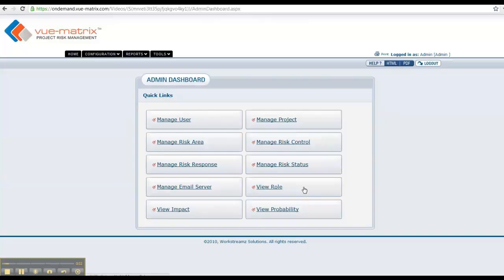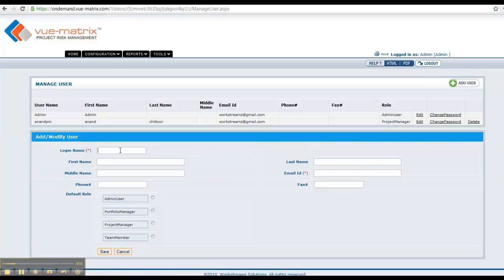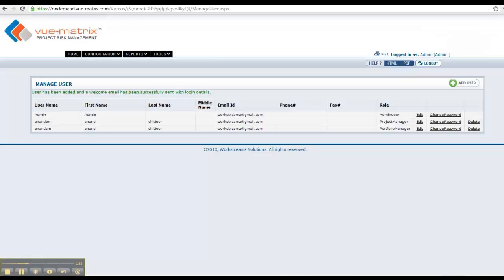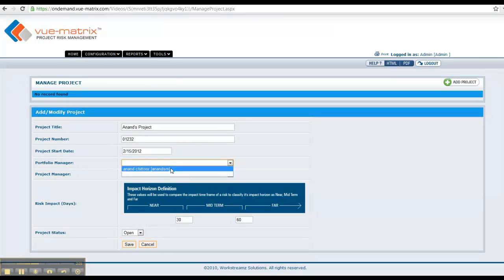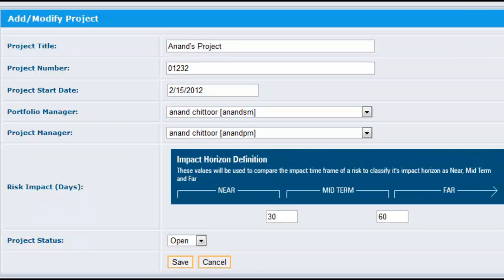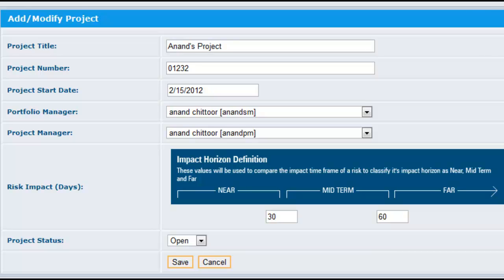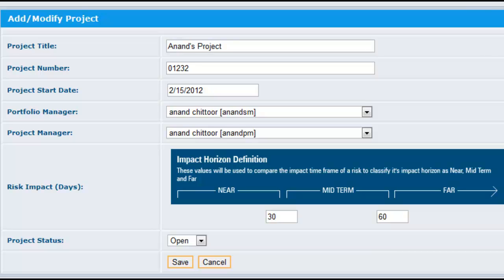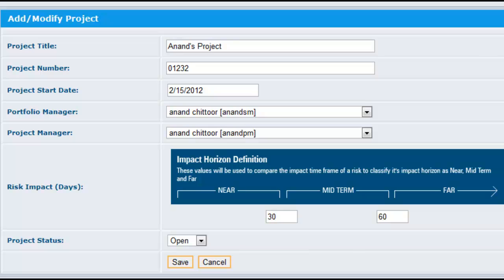Vue-Matrix Project Risk Management Software-How to create users and projects in Vue-Matrix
This video explains how an admin can create users and projects in Vue-Matrix Project Risk Management Software.
to learn more about Vue-Matrix Project Risk Management Software.